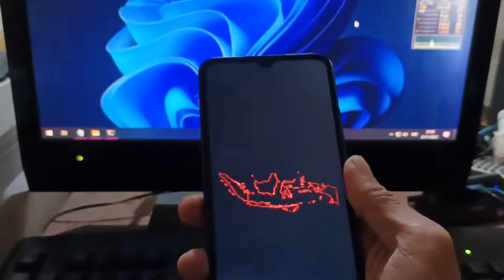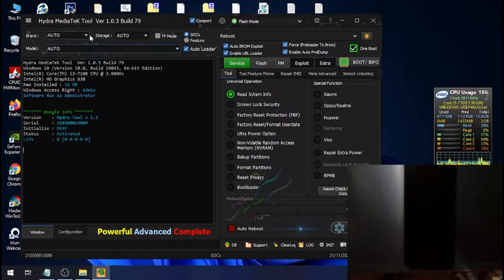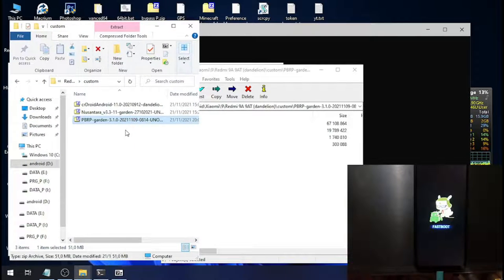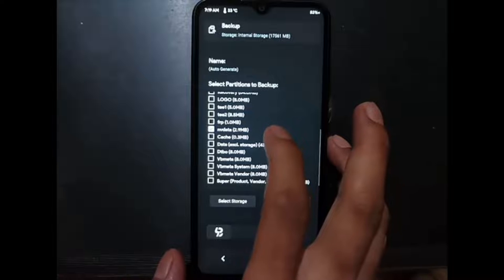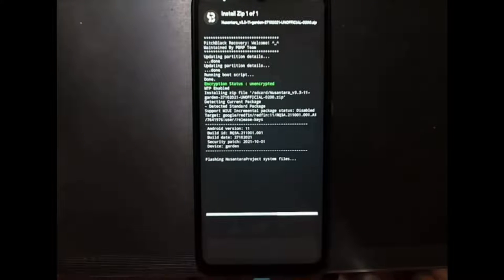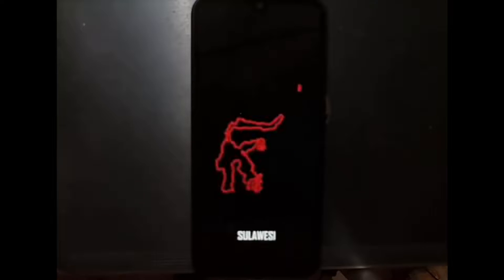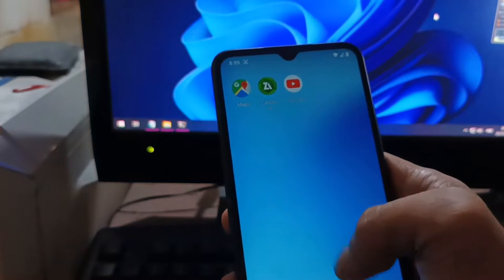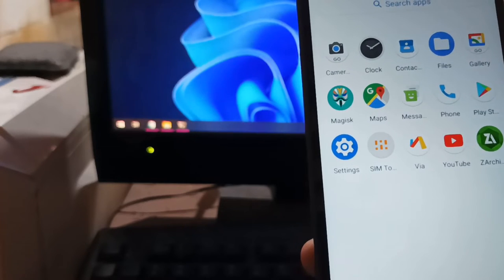Redmi 9A And 9C Unified ROM | Nusantara OS (Android 11,12,12L)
Complete Tutorial & Quick Review How to custom your Xiaomi Poco C3, Redmi 9A / India, Redmi 9C / NFC using Nusantara OS and other custom ROM.
And also quick review about the ROM camera, sound & video, GPS, Magisk, etc)

Jasa oprek HP Jakpus (Android Mobile Services)

▶ The video tutorial is using Nusantara OS, if you use other custom ROM just replace the Nusantara OS with other custom ROM
▶ Garden is unified custom ROM for Poco C3, Redmi 9A / India, Redmi 9C / NFC
▶ Take IMEI Backup !! Store backup on pc/sdcard (nvram, nvdata, nvcfcg)
▶ Make sure u are on the latest stock rom
▶ This tutorial can also be applied to other custom ROM
▶ Support Android 10, 11, 2L